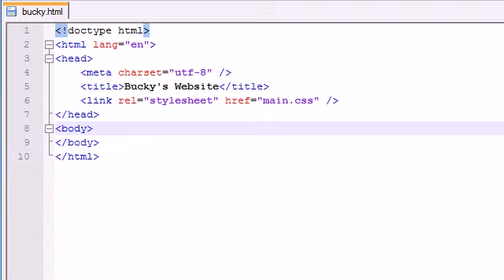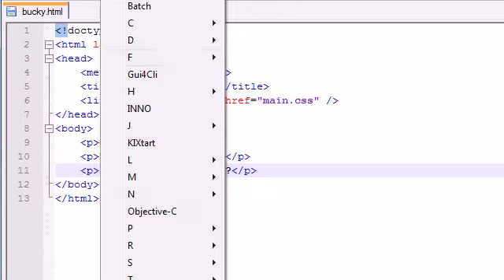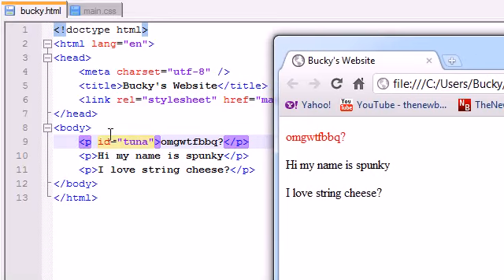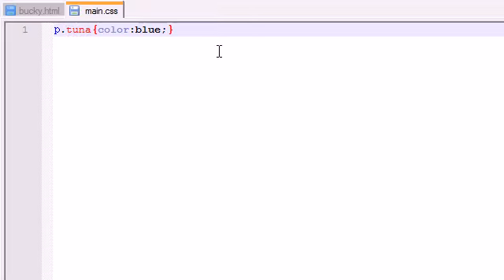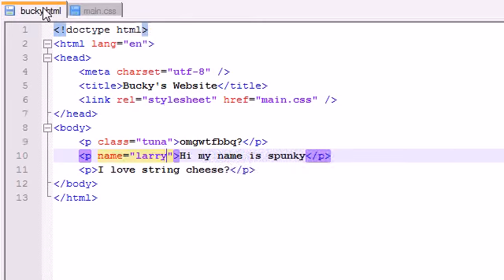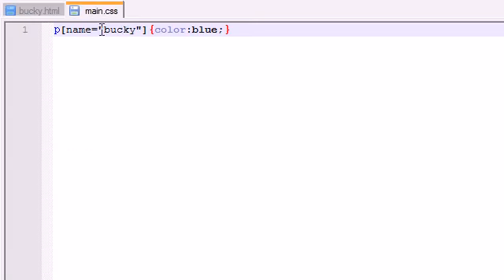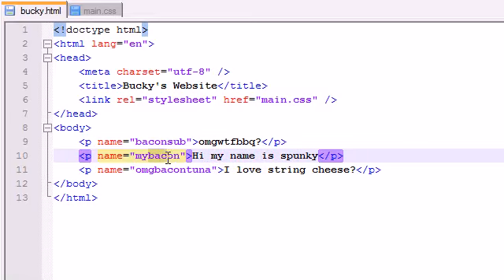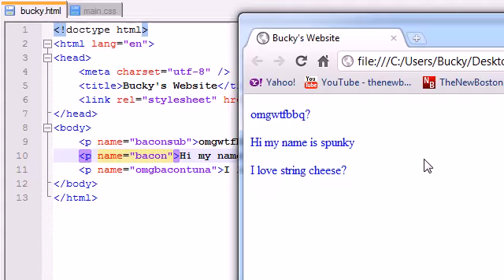HTML5 5 Attribute Selectors